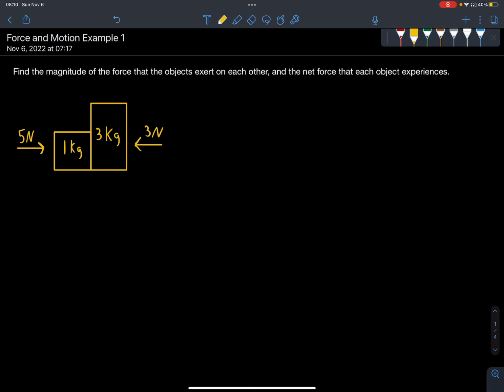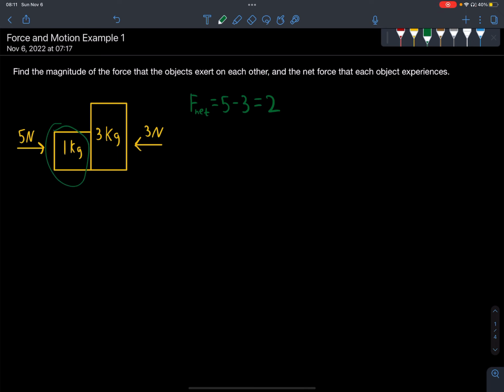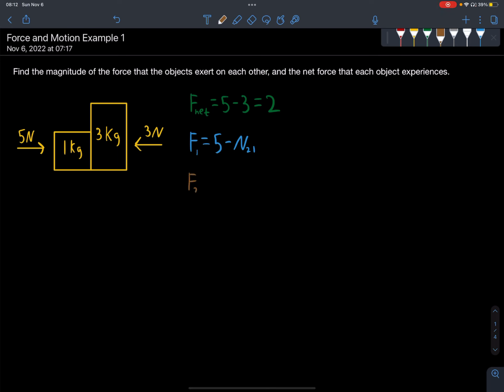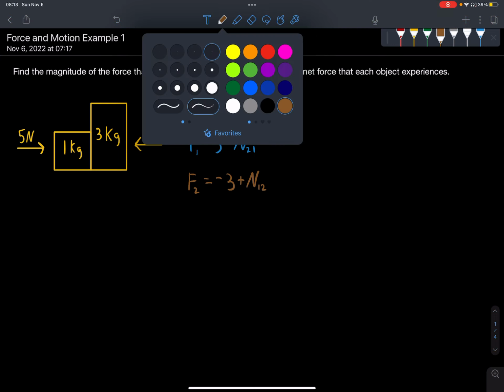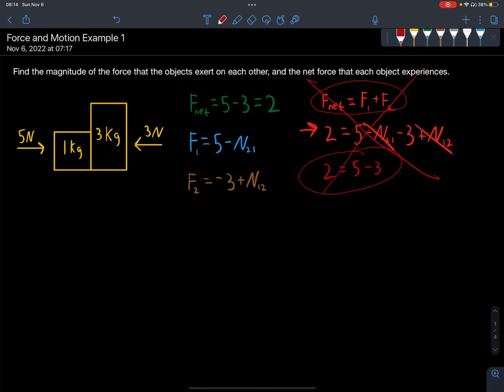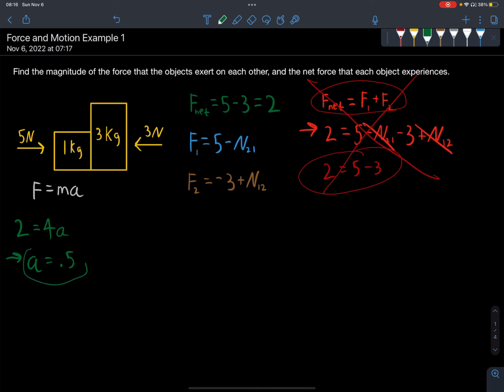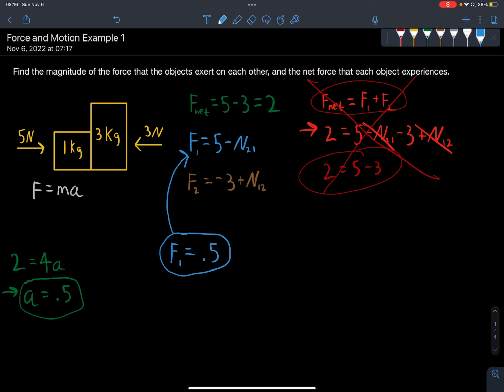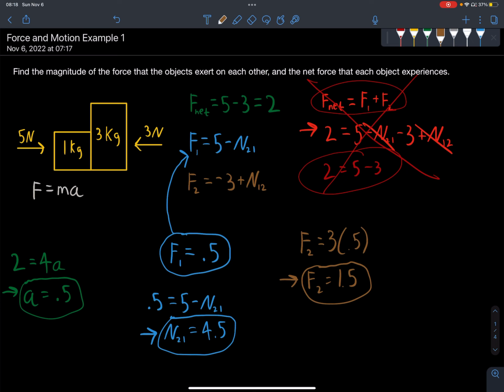Force and Motion Example 1